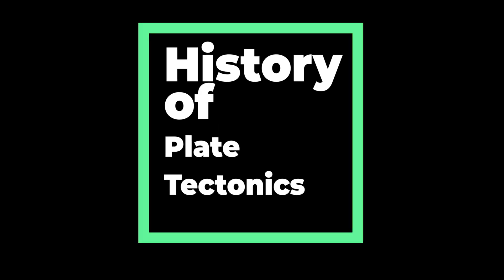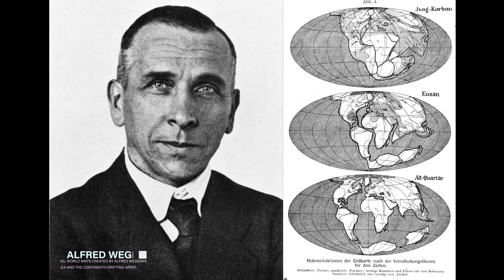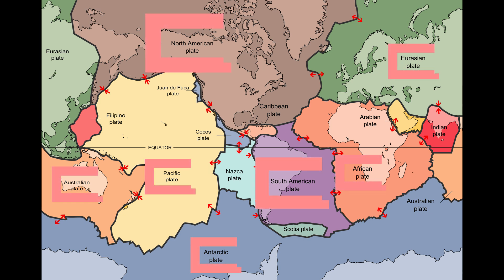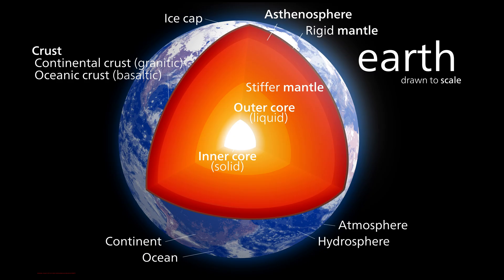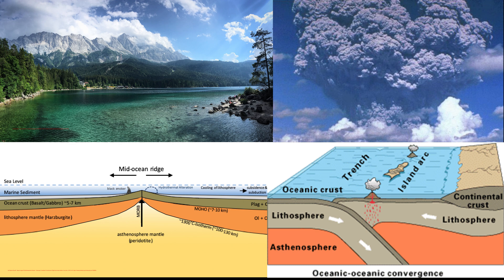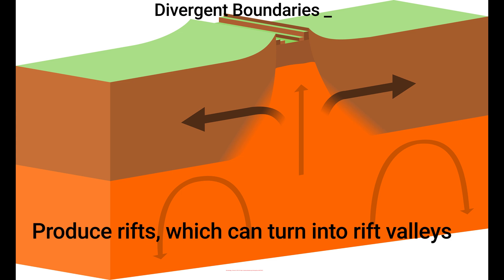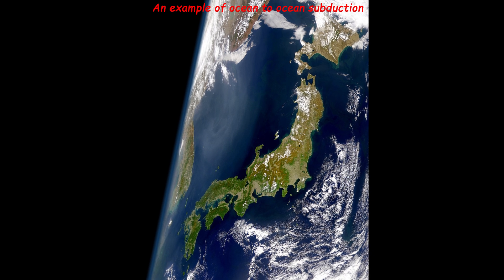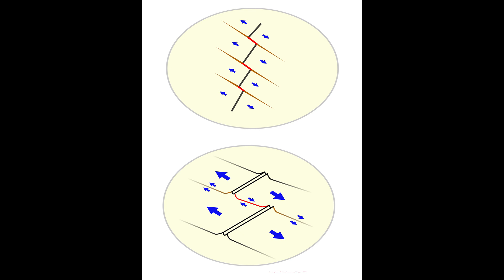Plate Tectonics explained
What is plate tectonics and how does it shape and create landforms and landscapes